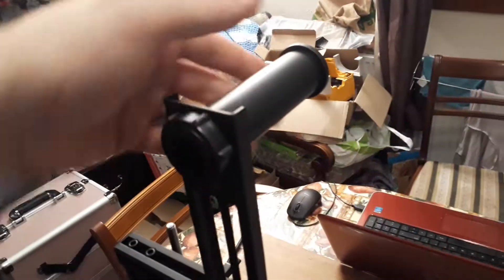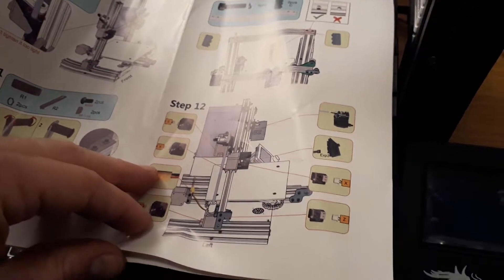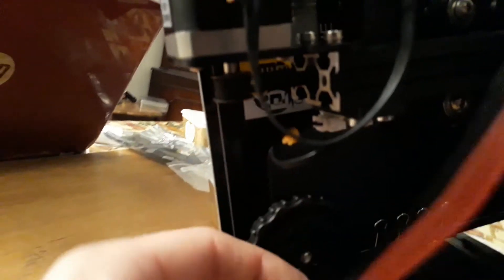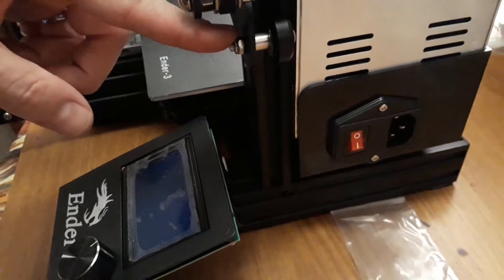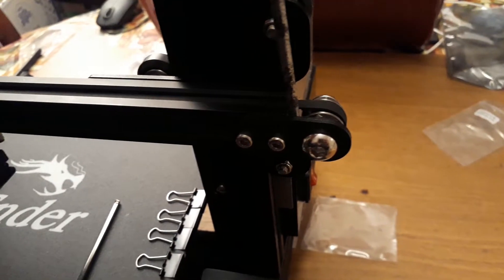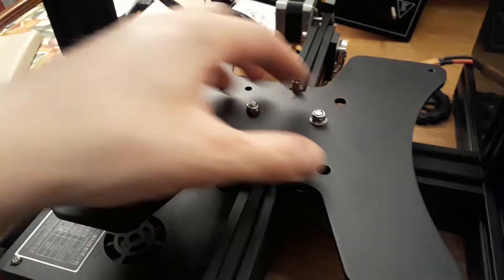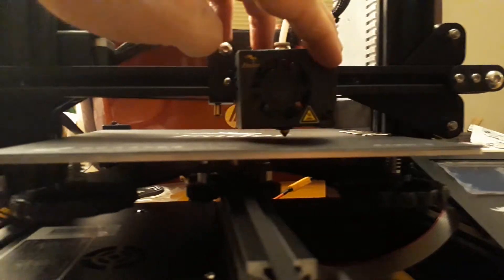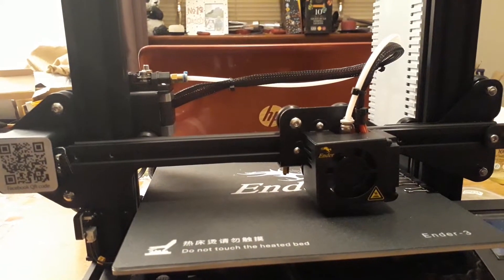Creality Ender 3 build Part 5